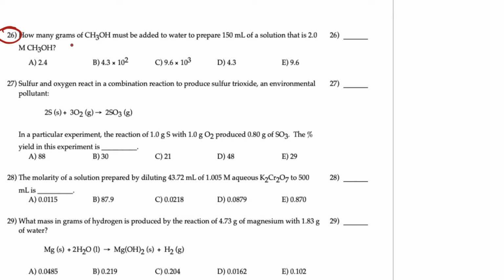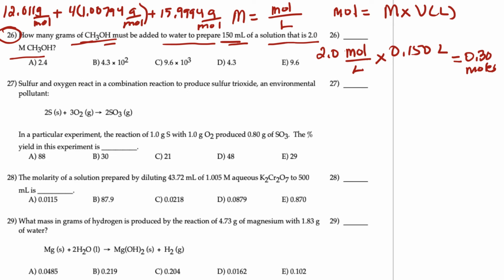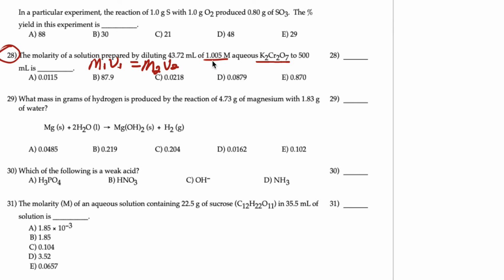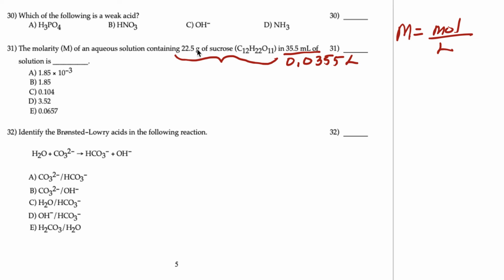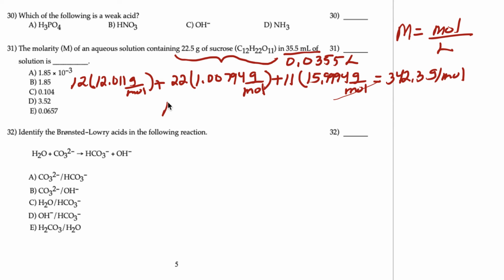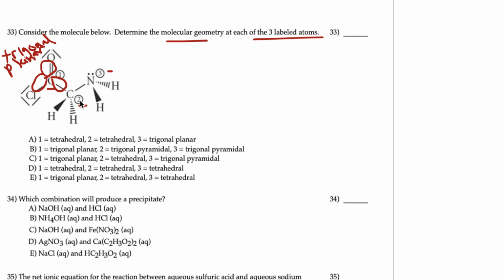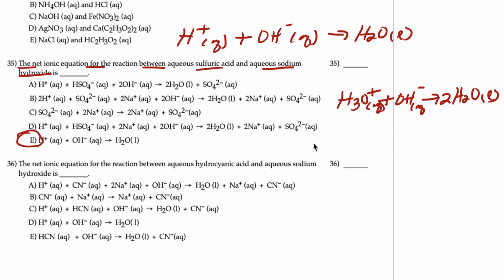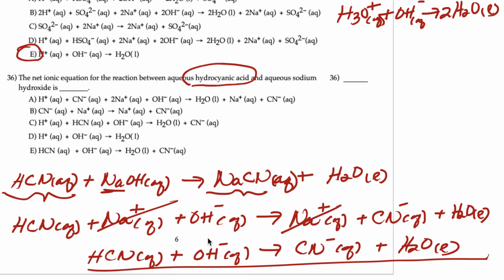Problems from Practice Set 3